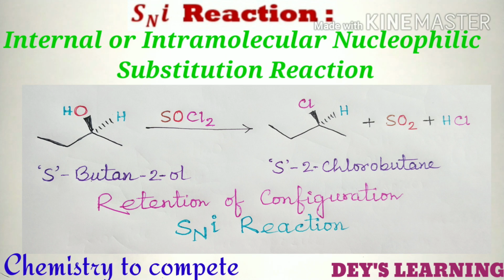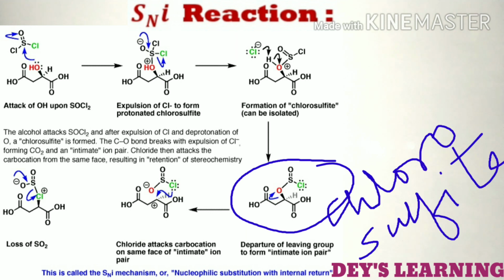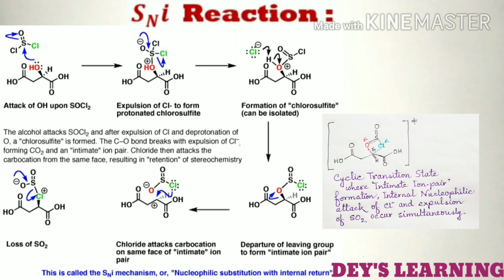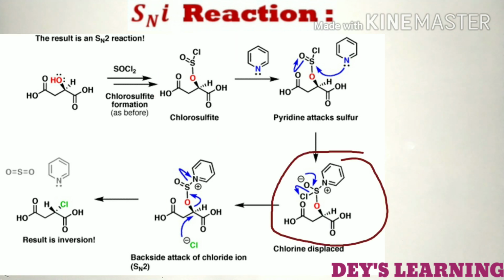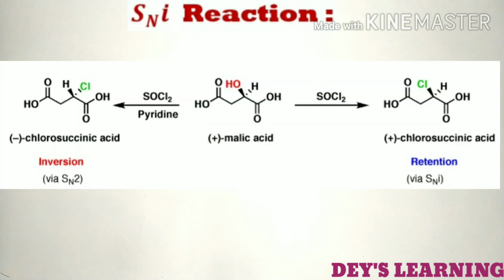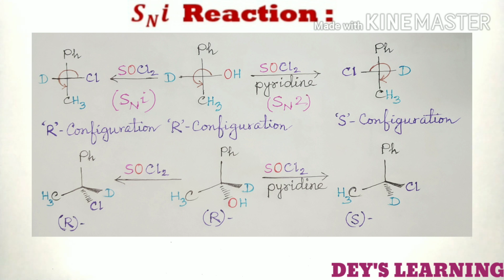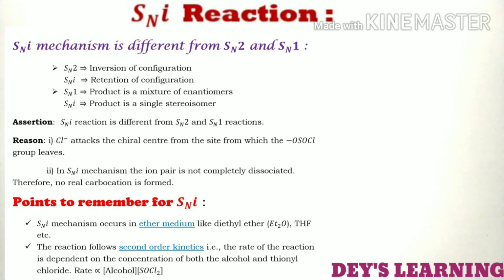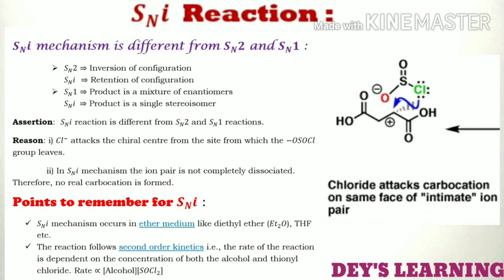SNi Reaction and its difference with SN2 and SN1 (Organic Chemistry)by DEY'S LEARNING for NEET, JEE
SNi Reaction and its difference with SN2 and SN1 (Organic Chemistry) by DEY'S LEARNING for NEET, JEE  (Mains & Advanced), KVPY, B. Sc and all other competitive examinations